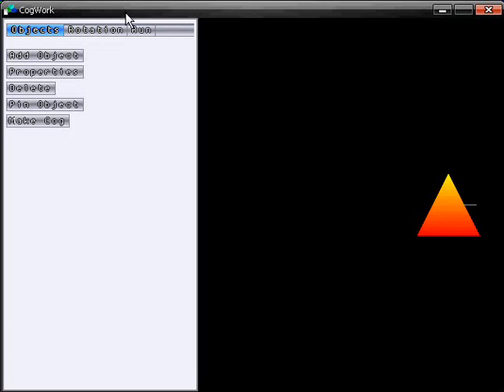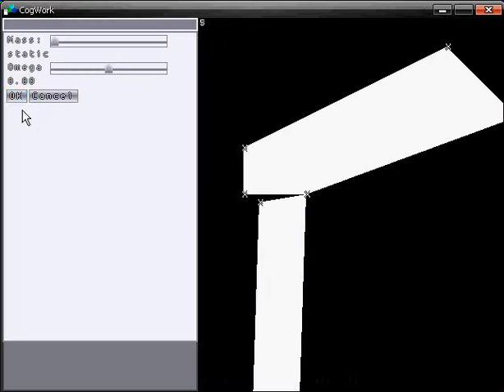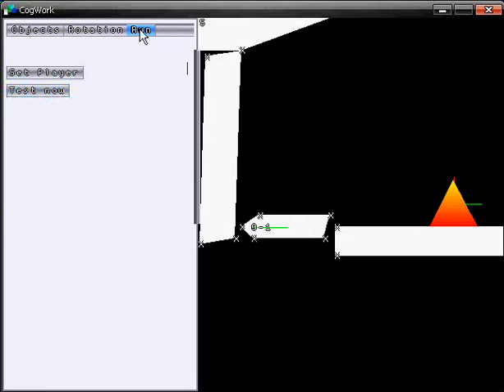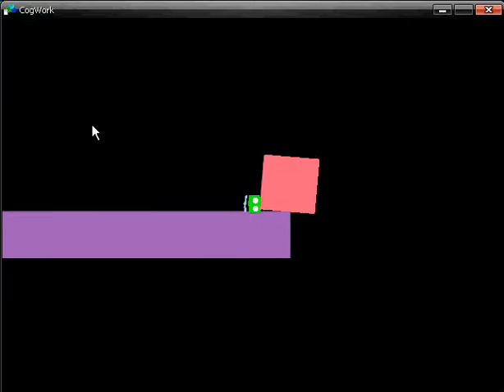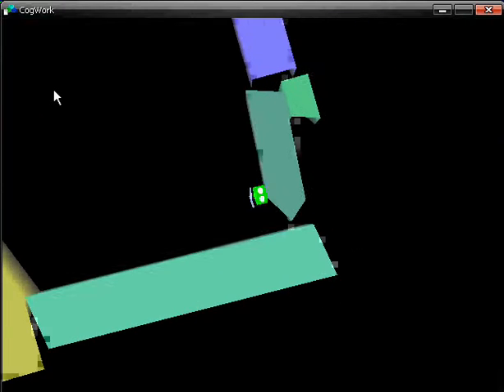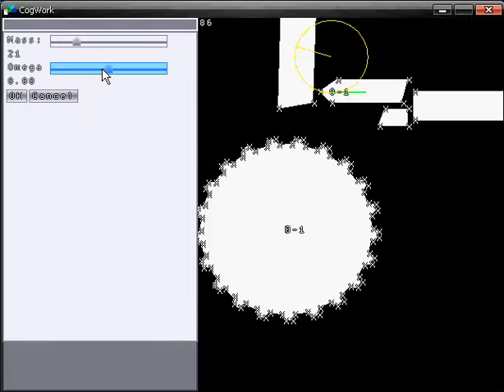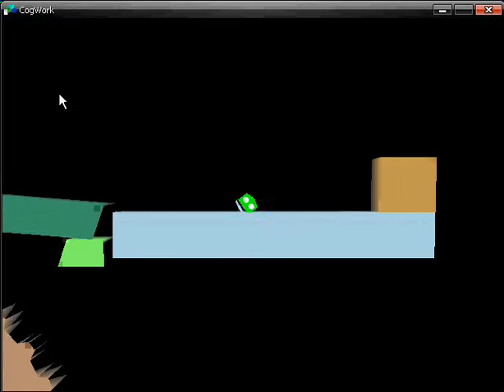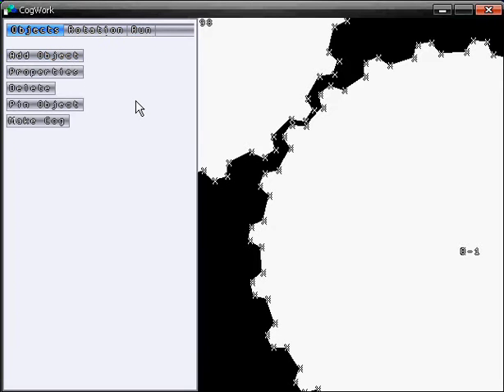CogWork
First Presentation of my CogWork game. It's a physics based game written with GLBasic and Newton Game Dynamics.